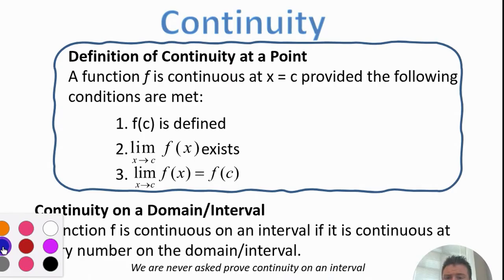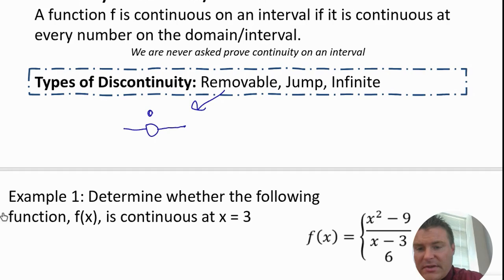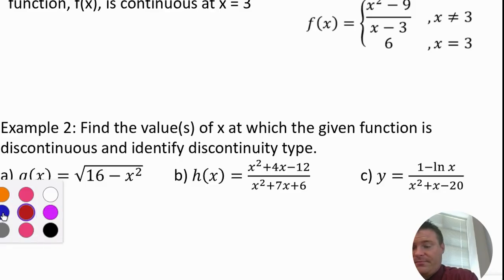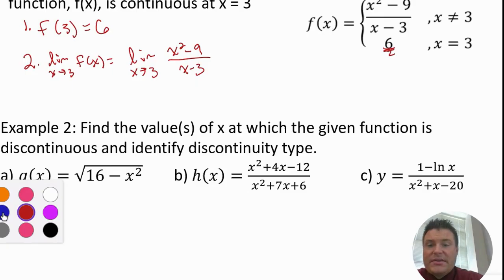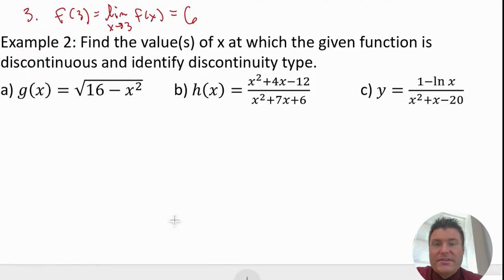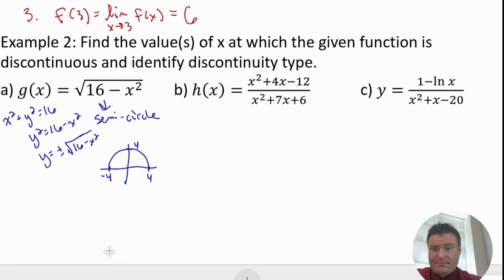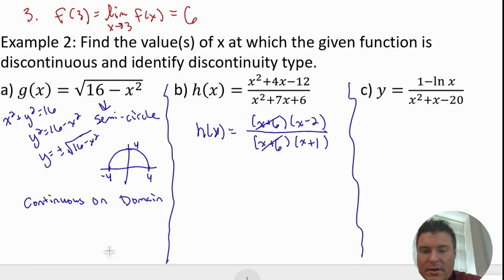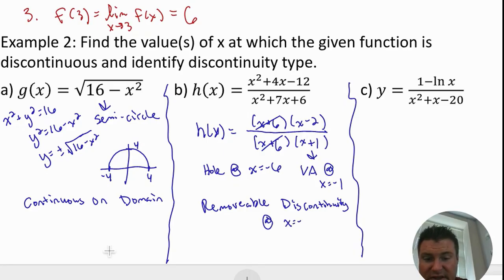Continuity | AP Calculus AB/BC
In this video, we dive into Using Limit Laws & Solving limits algebraically — a key concept in AP Calculus designed to help you master the material and boost your confidence. This covers the following from the AP Calculus CED: 1.10, 1.11, 1.12, and 1.13